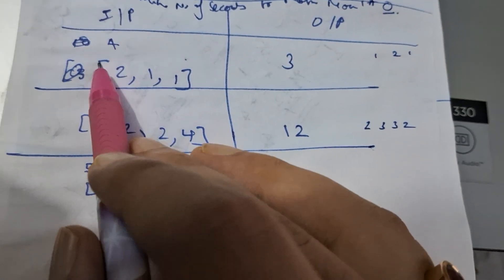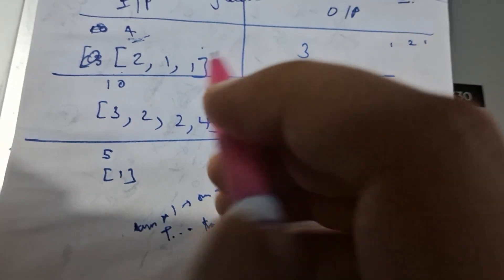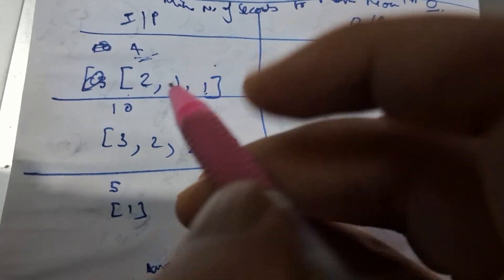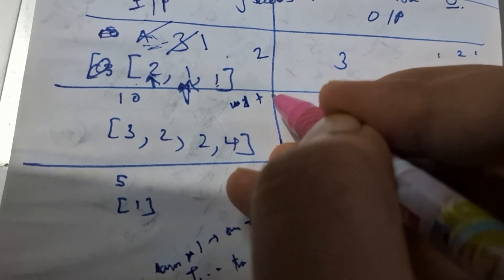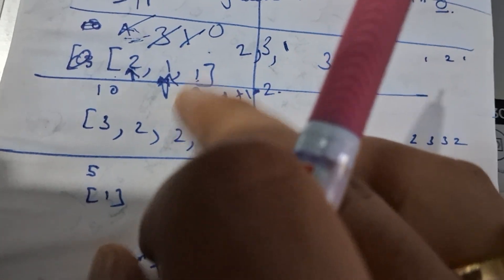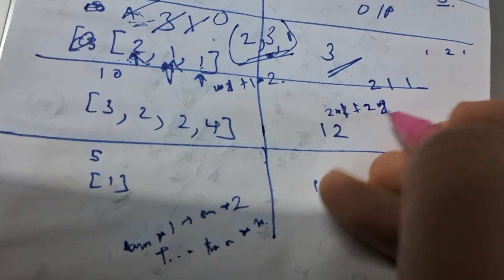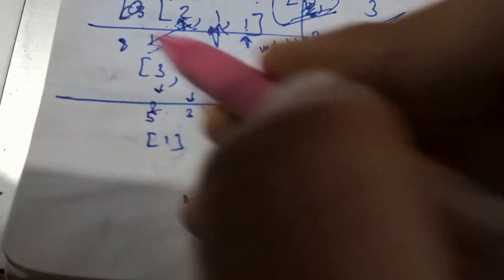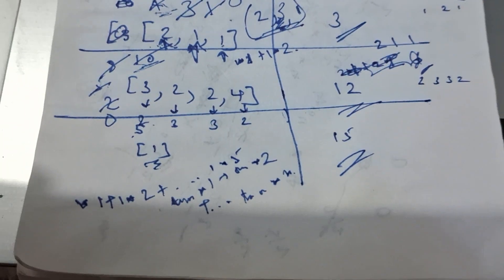Minimum Number of Seconds to Make Mountain Height Zero - LEETCODE WEEKLY CONTEST 416